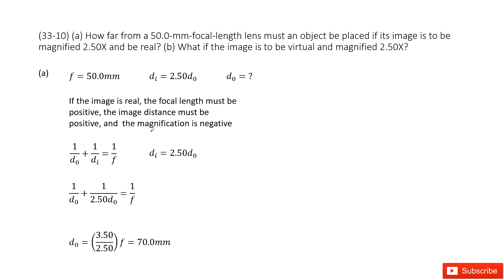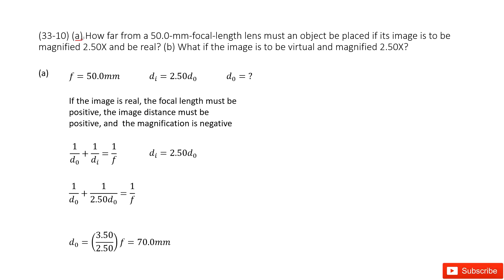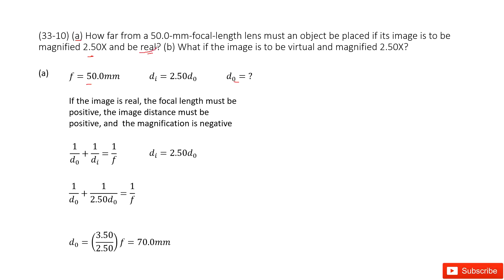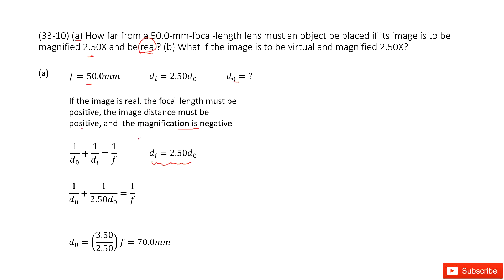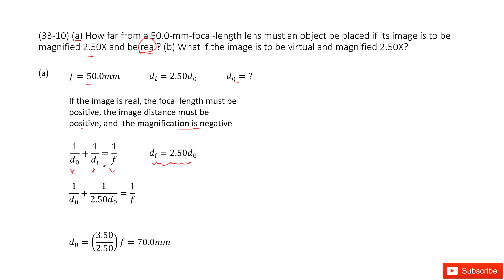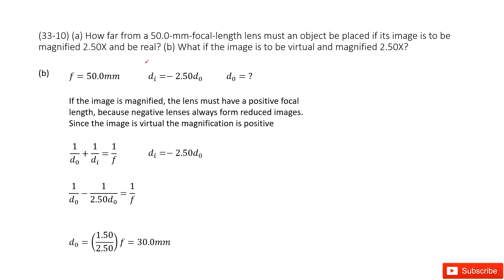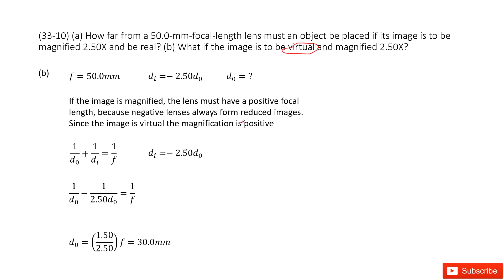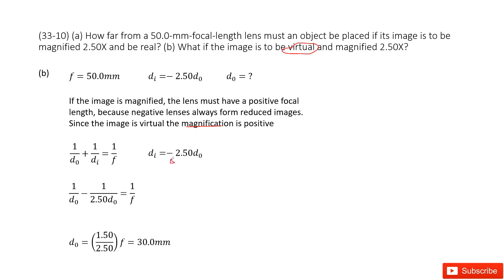(33-10) (a) How far from a 50.0-mm-focal-length lens must an object be placed if its image is to be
(33-10) (a) How far from a 50.0-mm-focal-length lens must an object be placed if its image is to be magnified 2.50X and be real? (b) What if the image is to be virtual and magnified 2.50X?